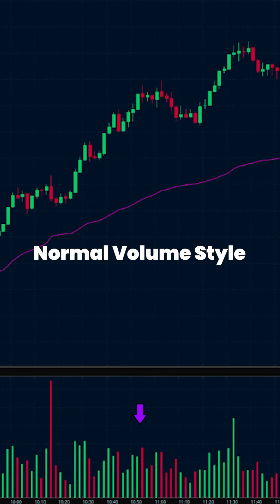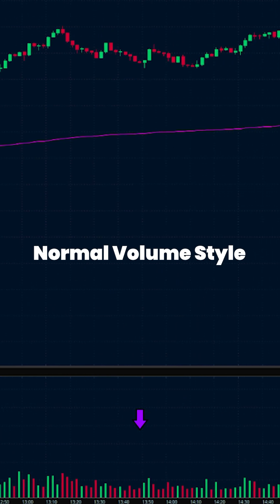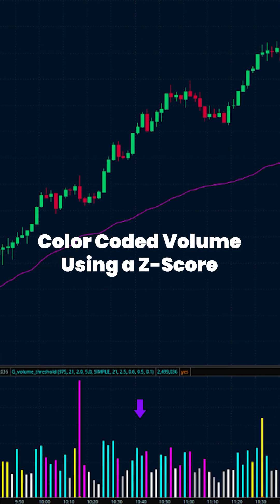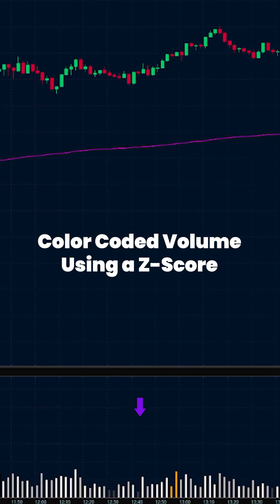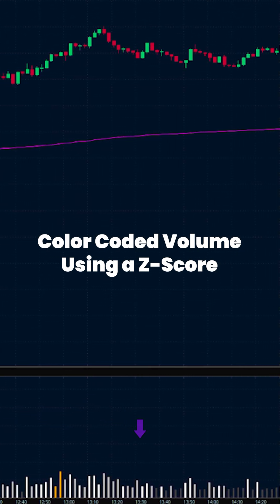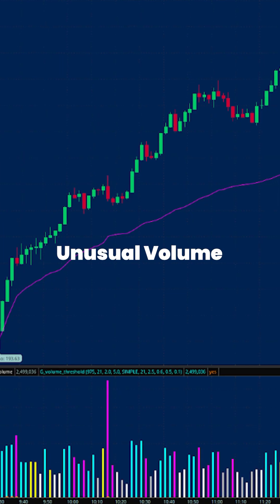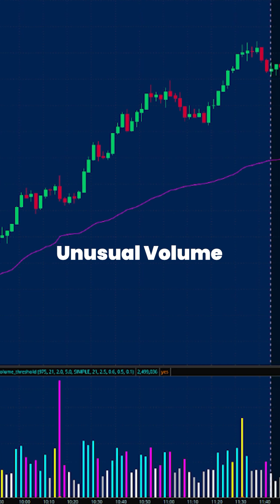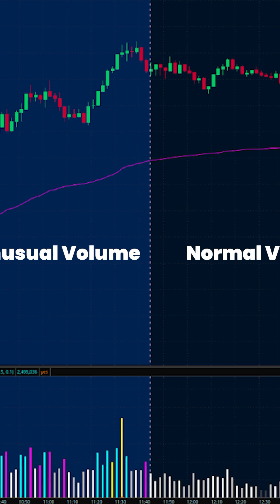How I Use "Unusual Volume" to Make Winning Trades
Struggling to analyze volume intraday?   Learn a powerful technique used by many traders to identify unusual volume and spot potential breakouts. This method uses Z-scores to compare volume to its historical average, giving you a clear picture of when volume is truly significant.